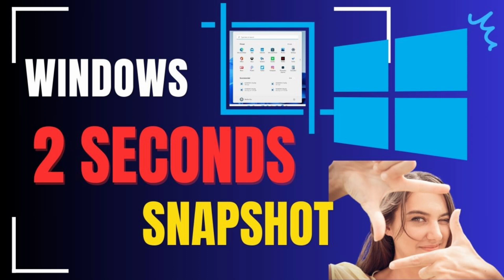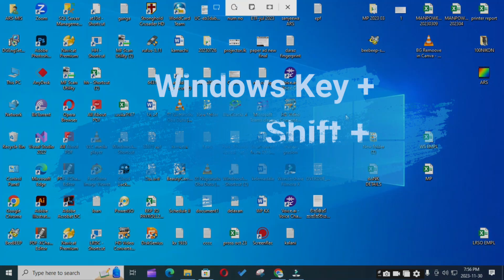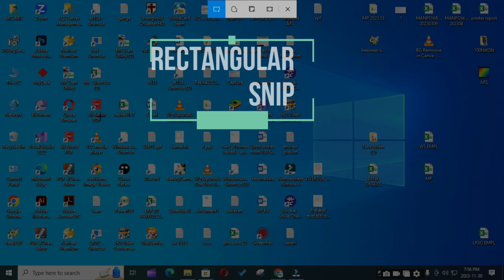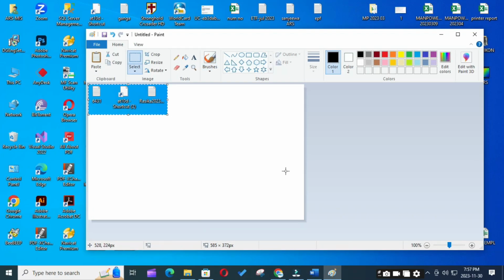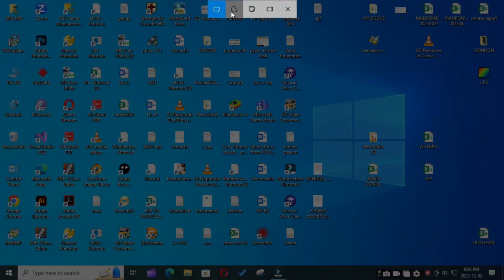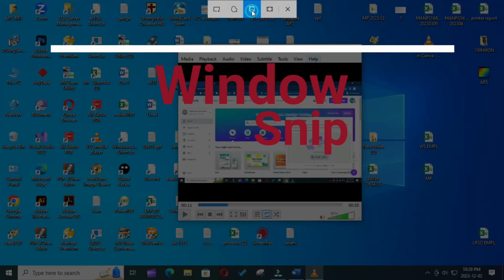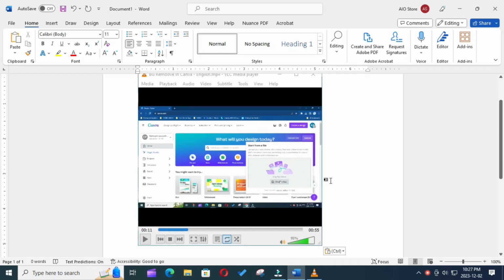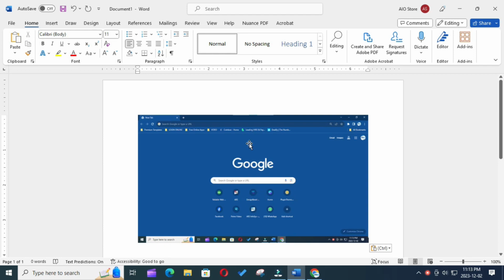How to Use Snip & Sketch Software on MS Word - English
Our Services